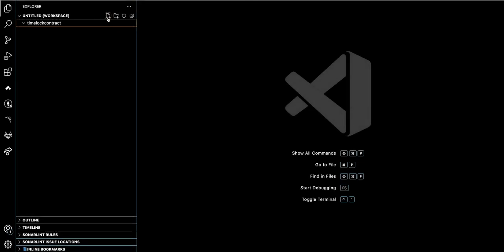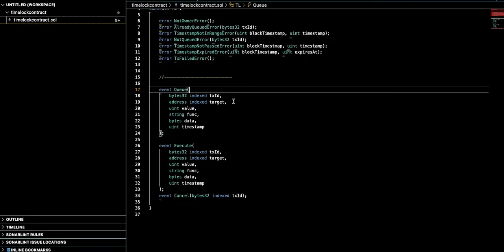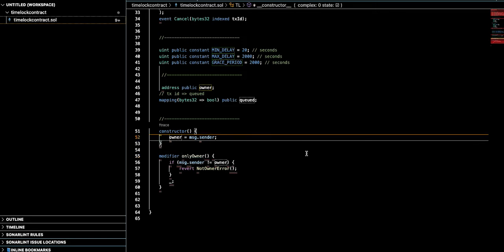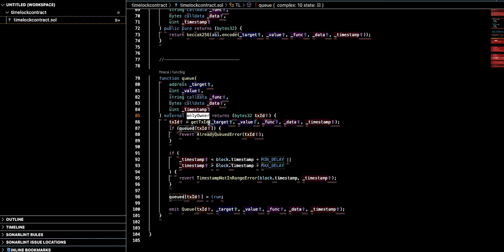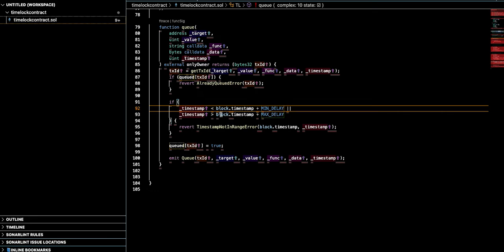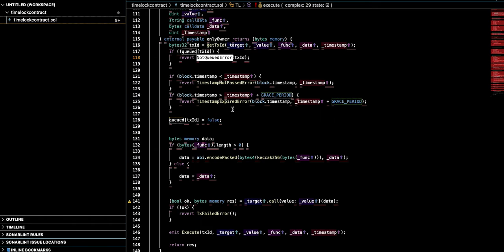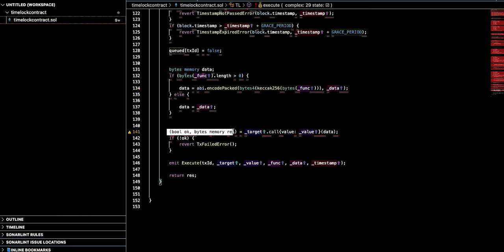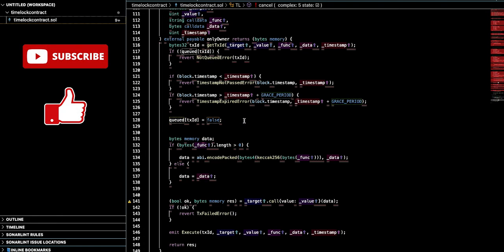Solidity timelock Final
A timelock smart contract is a contract that postpones function calls of another smart contract after a specific amount of time has passed.

If you like to know more about me, my projects, and my content please follow me on the following links: